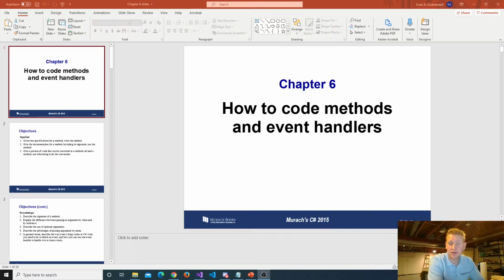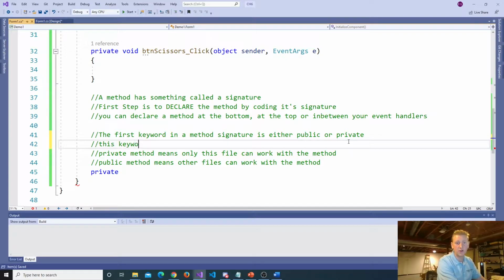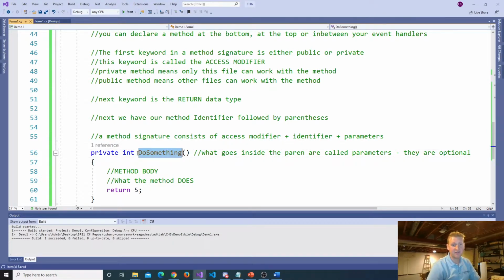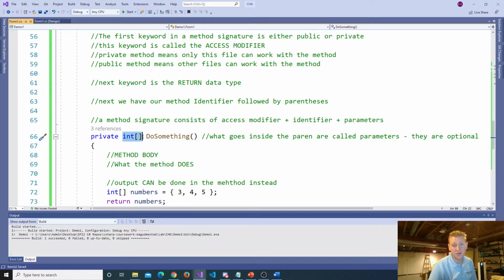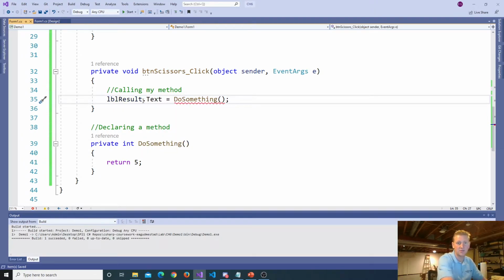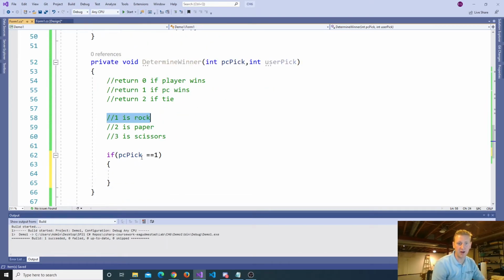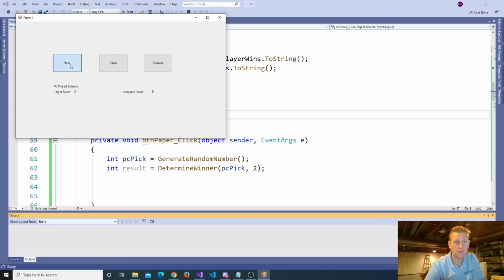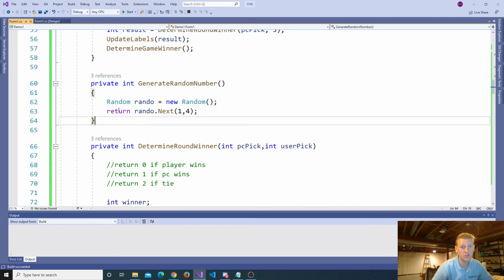C# Basics of Methods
How to declare a method, how to call a method, return data types, and parameters are all inside =)